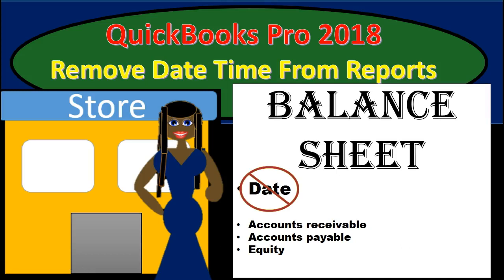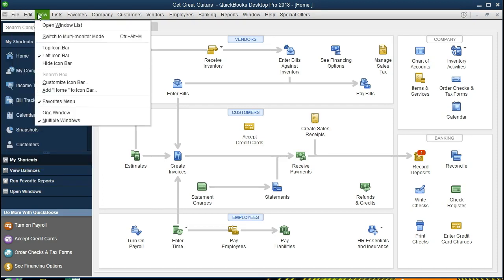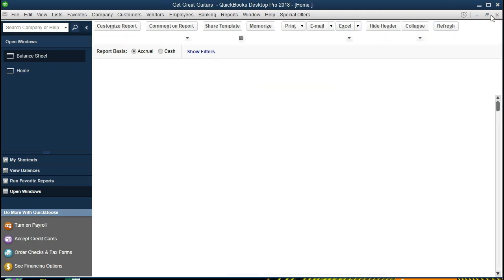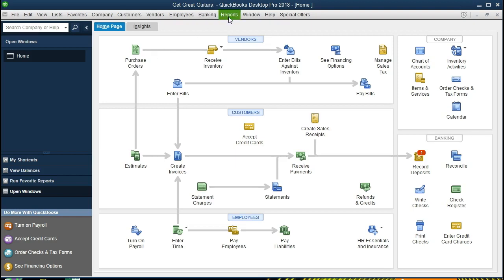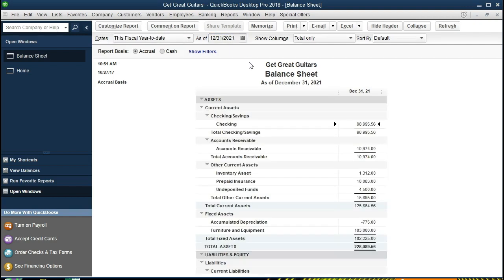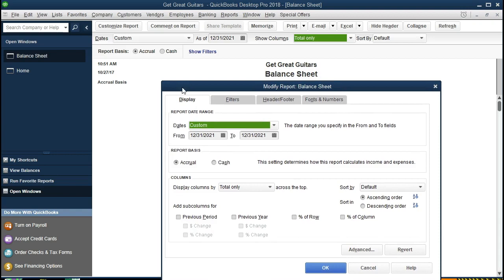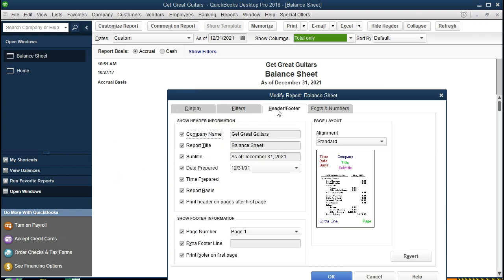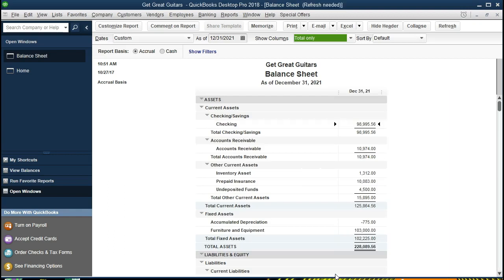QuickBooks Pro 2018 Remove Date Time From Reports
QuickBooks Pro 2018 Remove Date Time From Reports  will cover the customizing of QuickBOoks 2018 forms by removing the date prepare and time prepared from the reports. We will start may generating reports within QuickBooks 2018. We will then customize the reports, go to the header and footer tab, and remove check for date prepared and time prepared.